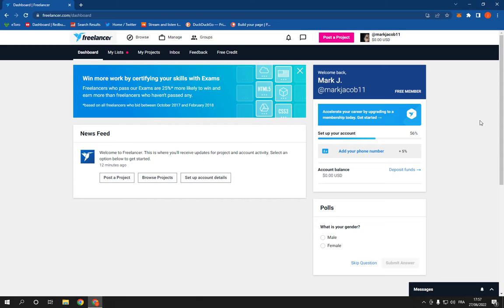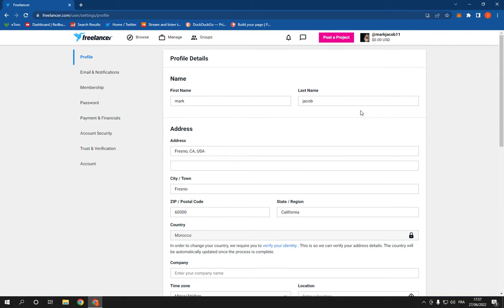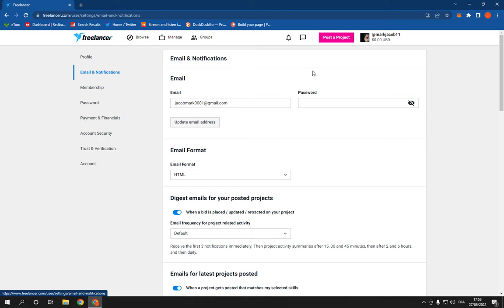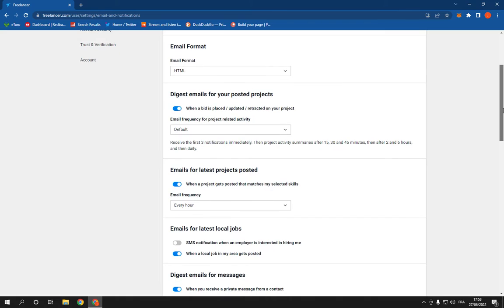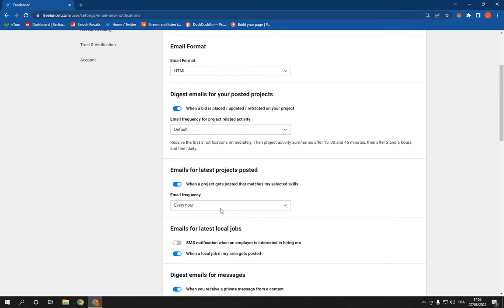How To Manage And Change Email Frequency on Your Account on Freelancer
in this video we discuss :